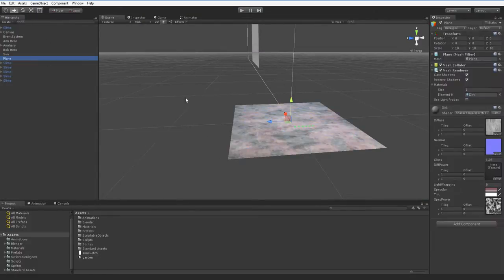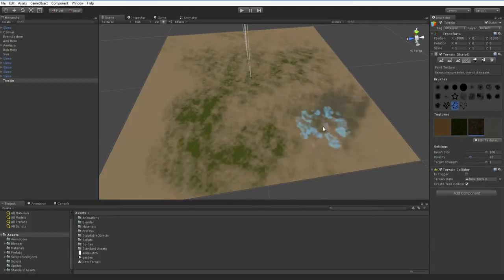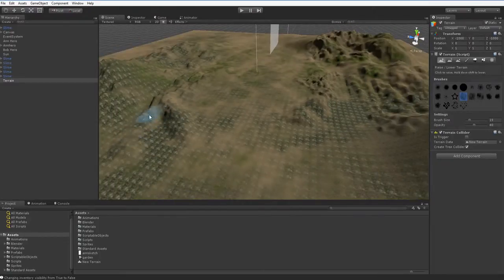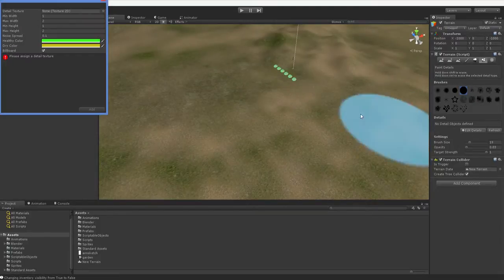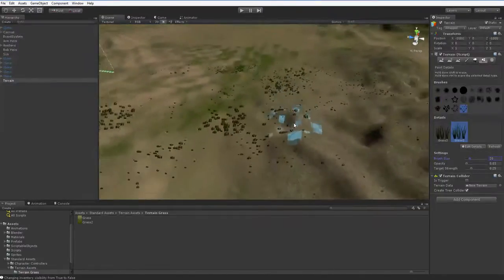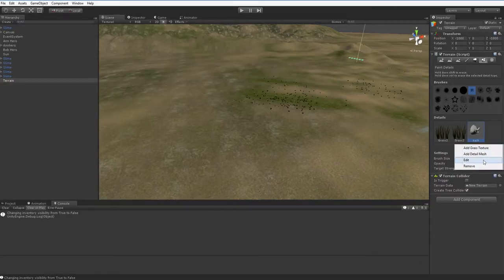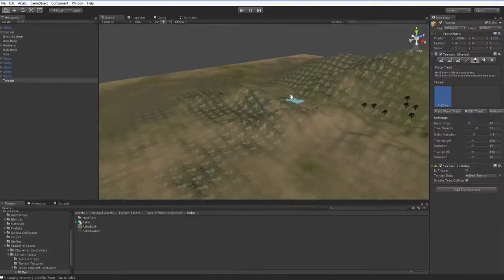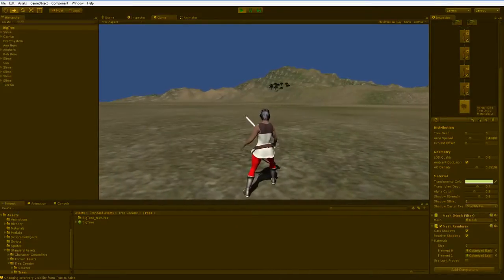Let's Program RPG #30: Terrain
Basic tutorial on how to use the terrain tool.

... It looks like the tree tool might be bugged in this version of Unity. I can't get the leaves to duplicate properly.